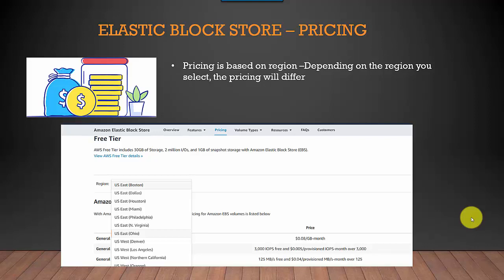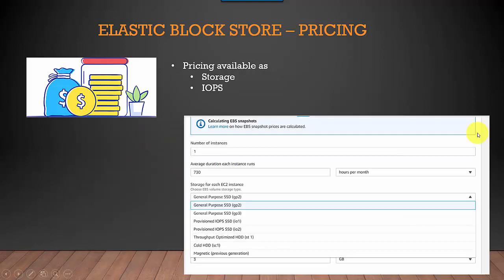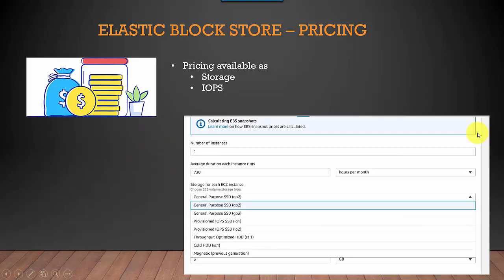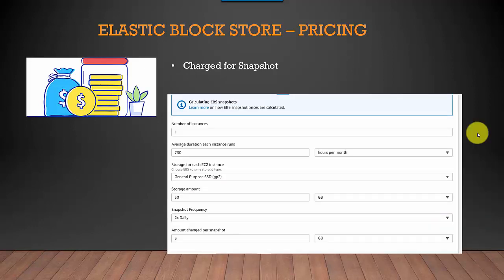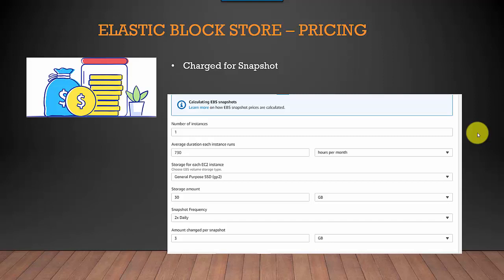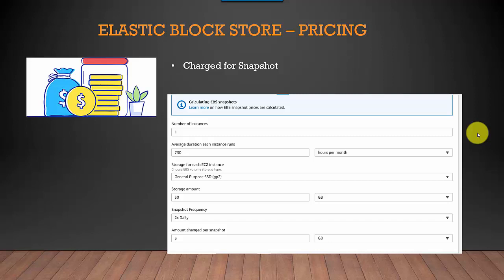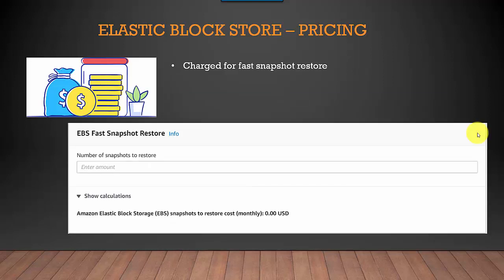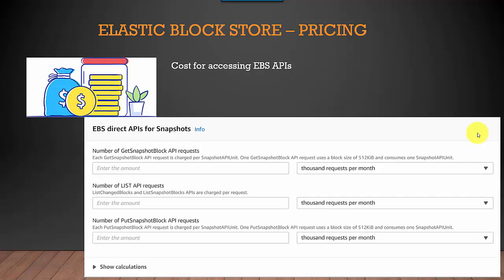AWS EBS Pricing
Published on Aug 13, 2021:

In this video, we will talk about factors that influence AWS EBS pricing:

 - Pricing is based on region –Depending on the region you select, the pricing will differ
 - Pricing available as
 - Storage
 - IOPS
 - Charged for Snapshot
 - Charged for fast snapshot restore
 - Cost for accessing EBS APIs

In the previous video, we talked about the AWS EBS Volume lifecycle.
 - Create EBS volume
 - Attach EBS volume
 - Use EBS volume
 - Access metadata for EBS volume
 - Replace EBS volume
 - Monitor EBS volume
 - Detach EBS volume
 - Delete EBS volume

Additional Reading material:
S3 Storage calculator
Additional Note: Please make sure that you stay with the free tier usage to avoid incurring a bill. Also set billing alarms